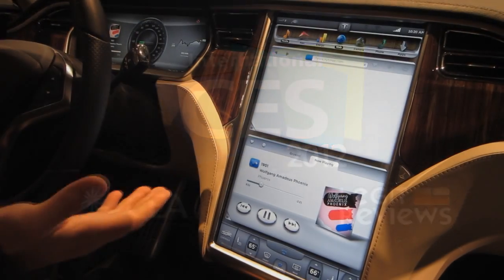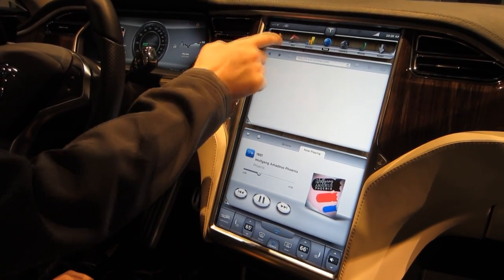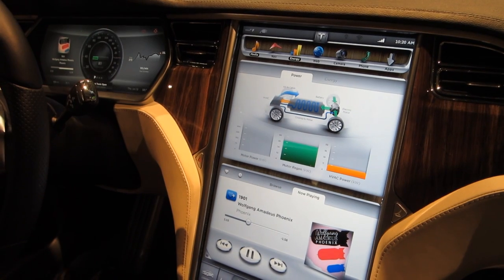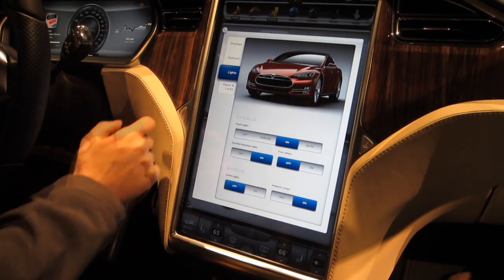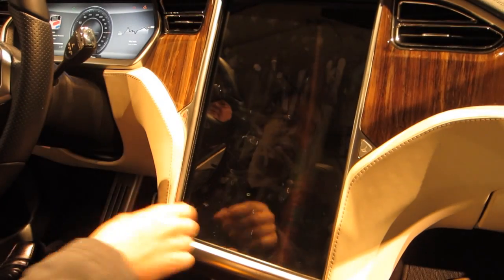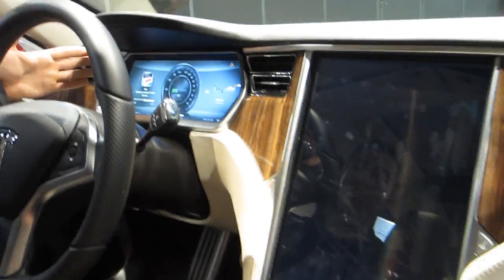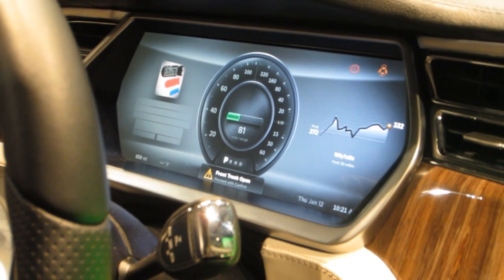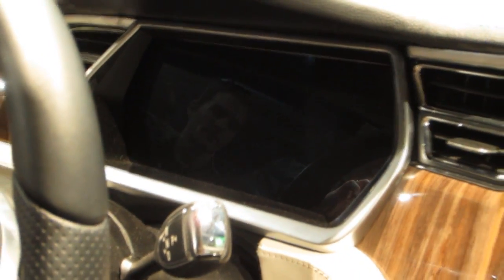Tesla Model S with NVIDIA Tegra 3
NVIDIA showed off the 17" capacitive touchscreen infotainment and control in the Tesla Model S at CES 2012. The Tesla Model S is uses two NVIDIA Tegra 3 processors. One is used to power the 17" infotainment center and the other is used to power the dash display.  NVIDIA hopes to break into the auto market this year. This was our first look at Tegra 3 in a car, but as you can see from the video the car and software is still pre-production quality.